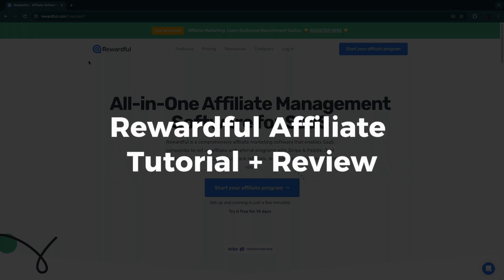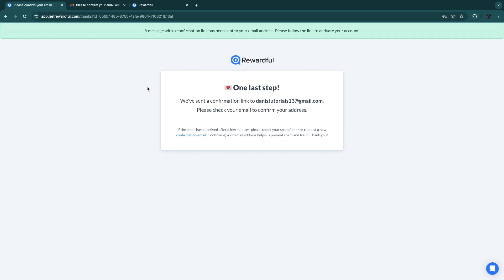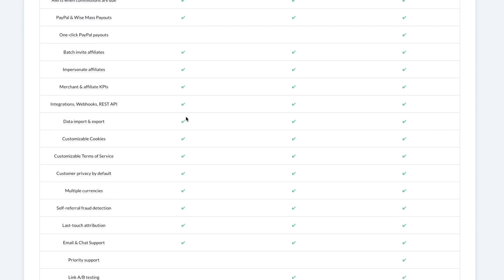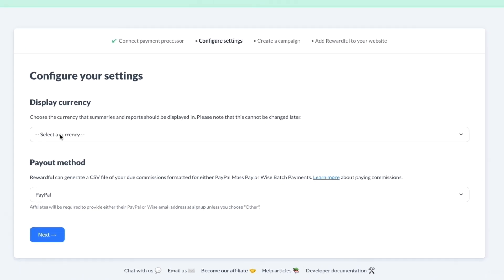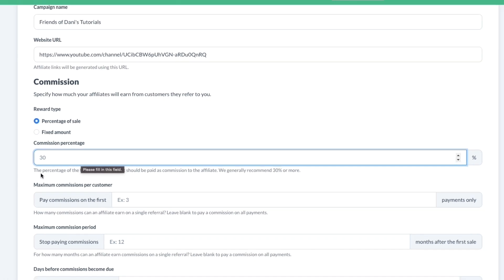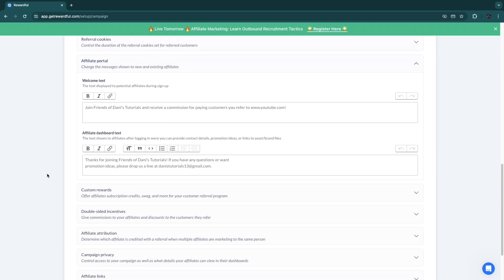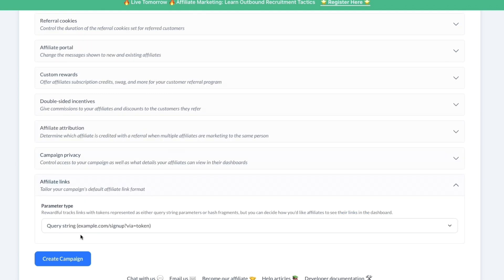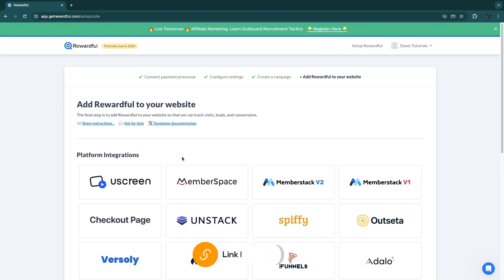Rewardful Affiliate Tutorial + Review (2025)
In this video I'll show you how to start an affiliate program using Rewardful.

So if you want to start using Rewardful, this is the perfect video for you. Because in this video I'll go over all of Reardful's features and give you my Rewardful review.